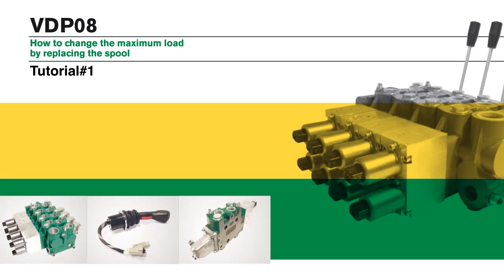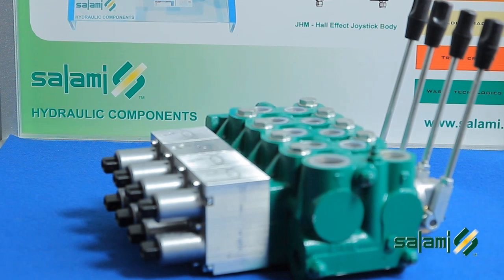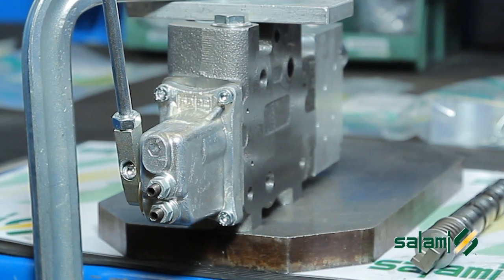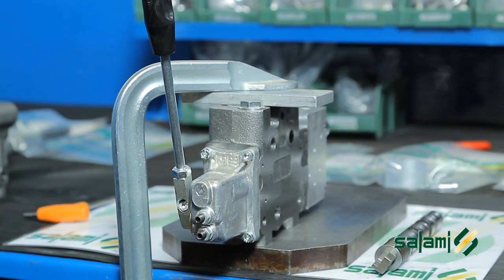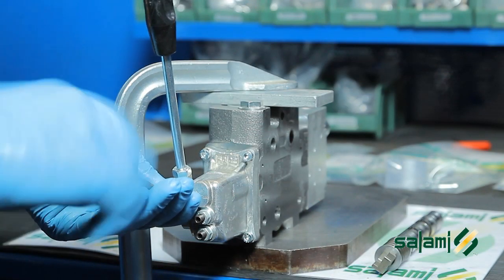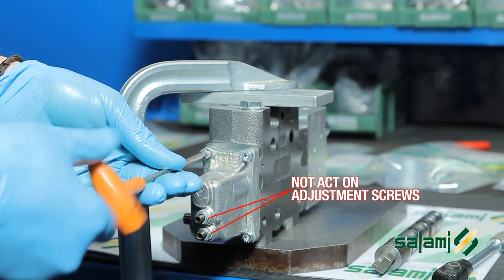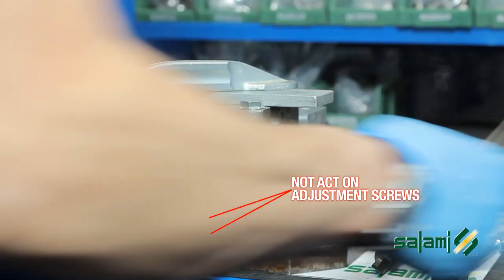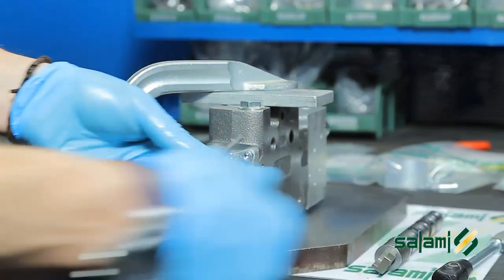Tutorial 1 VDP08- How to modify the maximum load by replacing the spool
Salami Spa with this tutorial on the distributor VDP08 wants to show you just how easy and simple it is to change the maximum load of your distributor by replacing the spool. To transform the load of the distributor according to the needs that will arise, only in a few moves that you yourselves will be able to do. It is the novelty and convenience of the kit "plug and play" recommended by our commercial experts. And the result is reliable and trustworthy.
Watch how Gennaro does it.